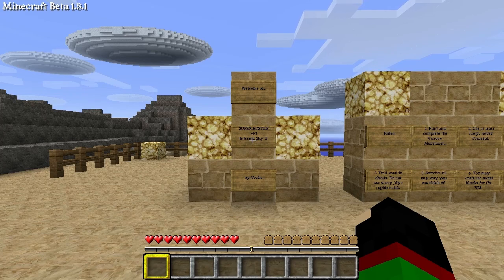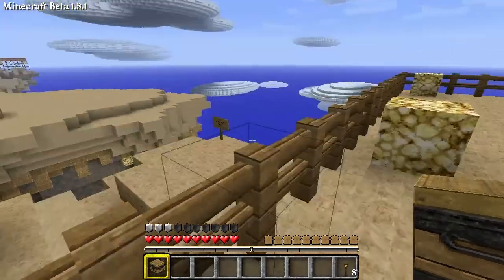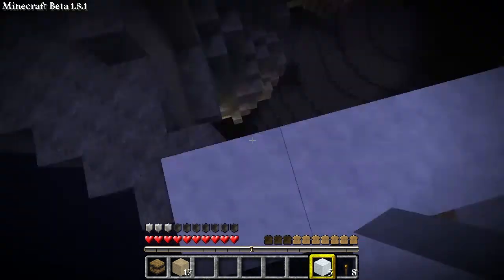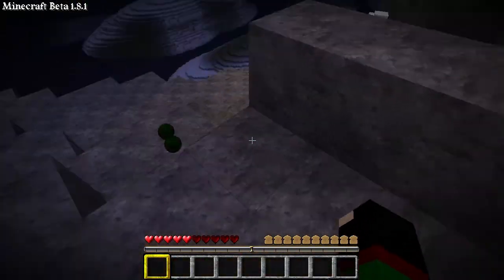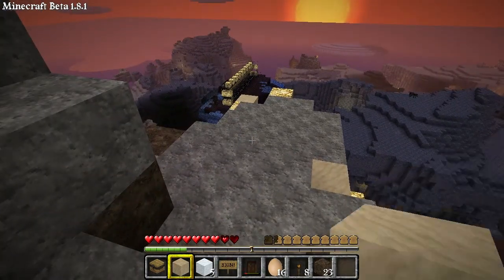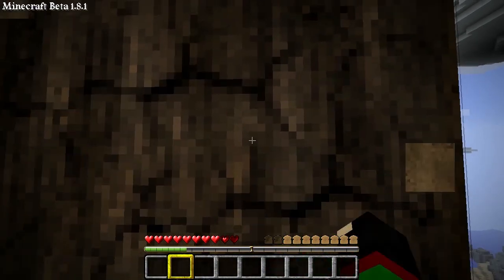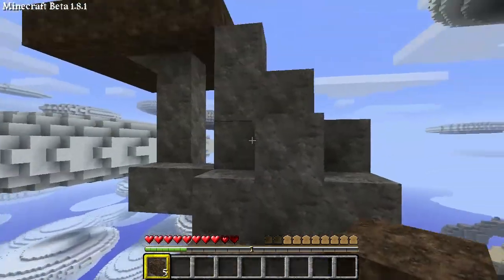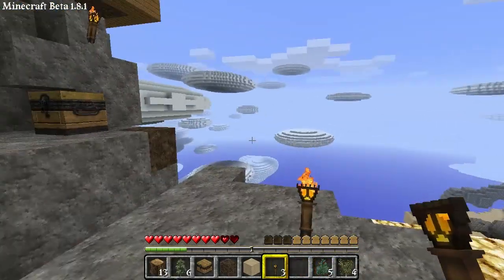Minecraft: Infernal Sky Episode 1 Getting Wood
A rather sedate beginning (as in I only die twice) to a series that I'm sure will hot up a lot later.

Drifting in the endless void... alone no longer...

Forgotten no longer...

The wind swirls, floating islands in the sky drift into new positions, and a brand new adventure unfolds! This is a remake of the original Infernal Sky map.

Super Hostile Standard Rules:

1) Find and complete the Victory Monument.
2) Find wool in chests scattered around the map, do NOT use dyes or spider string for wools!
3) You may craft the Iron, Gold, and Diamond blocks.
4) Use at least Easy difficulty, and never Peaceful.
5) Do not leave the boundaries of the map and go into normally generated Minecraft terrain.
6) Survive in any way you can think of. (Yes, you can mine, craft, and place blocks.)
7) You may use spider string wool and sheep wool to craft beds and other items, but not for the Victory Monument.
8) I hate you, die in a fire.

Texture Pack:  Misa's Realistic with Dynamic Lighting and Random Mobs turned on in the MCPatcher